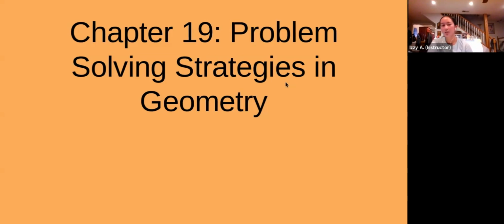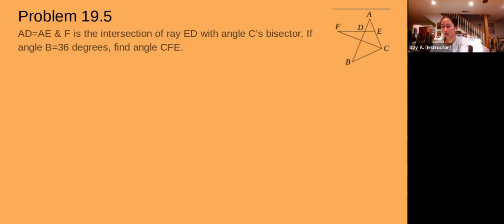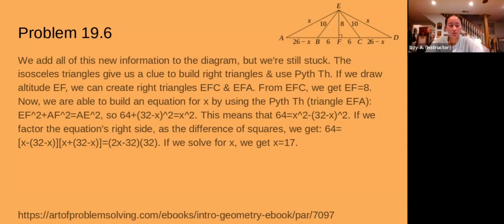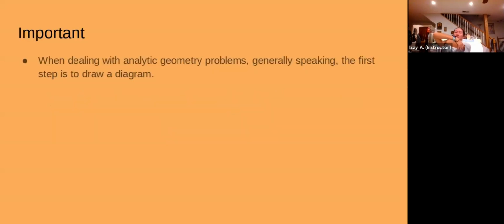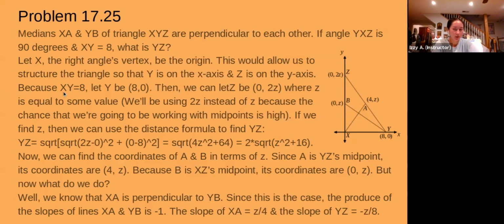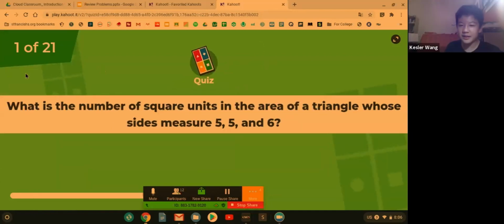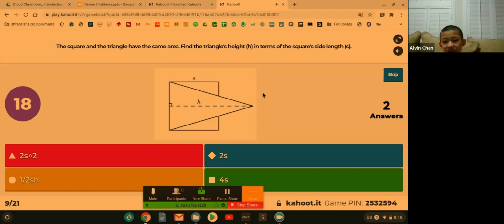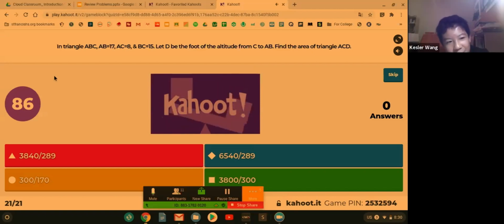Cloud Classroom 2020 Summer, Geometry, Class 18